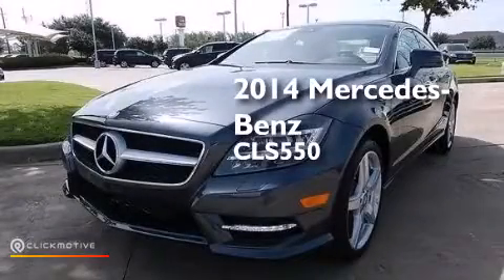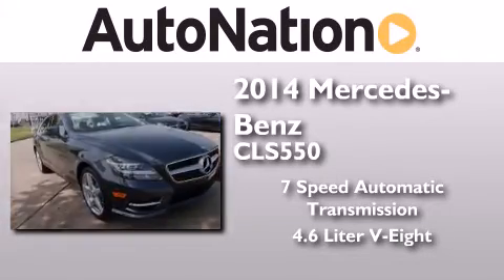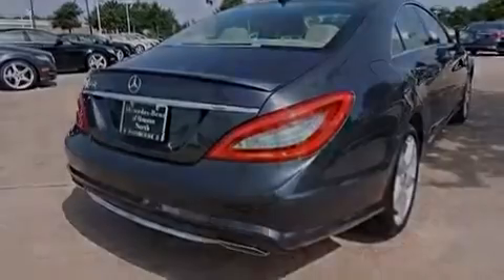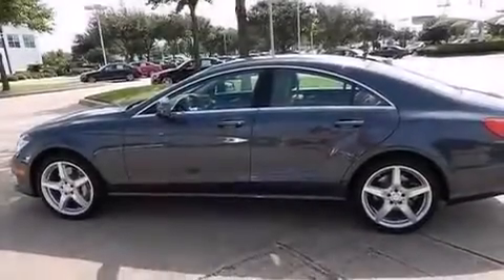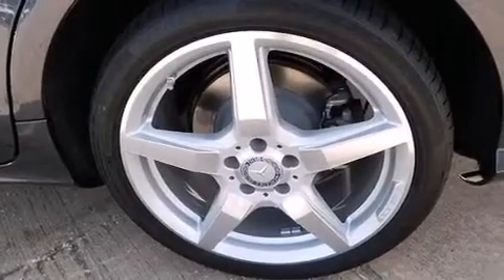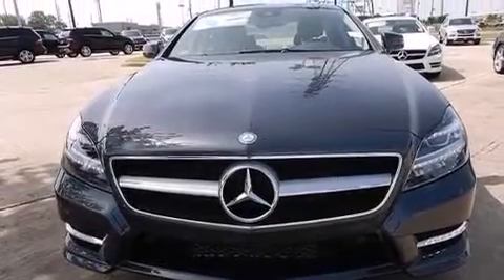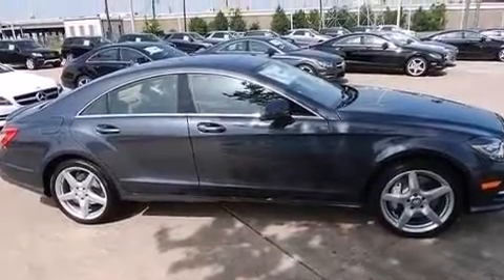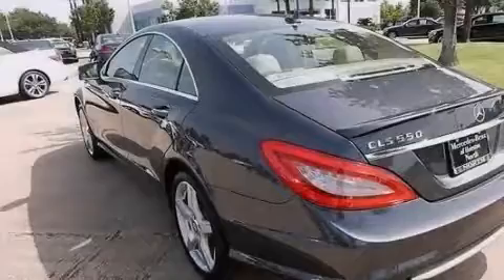2014 Mercedes-Benz CLS550 Houston TX 77090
We have been honored to serve the Houston TX area , we promise that your experience at our dealership will exceed your expectations ! Year : 2014 Make : Mercedes-Benz Model : CLS550 Engine : Twin Turbo Premium Unleaded V-8 4.6 L/285 Trans . : Automatic Exterior : Steel Gray Metallic Miles : 7 Interior : ALMOND/MOCHA Mercedes-Benz of Houston North 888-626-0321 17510 I-45 North Freeway Houston , TX 77090